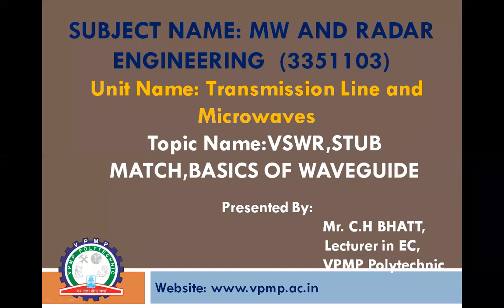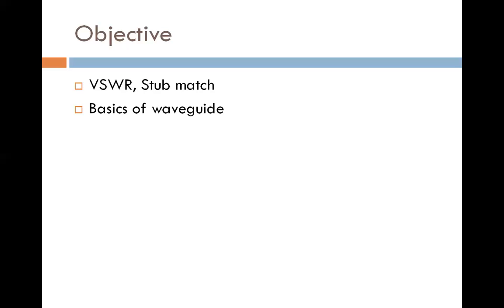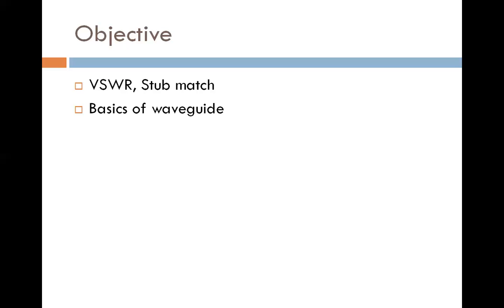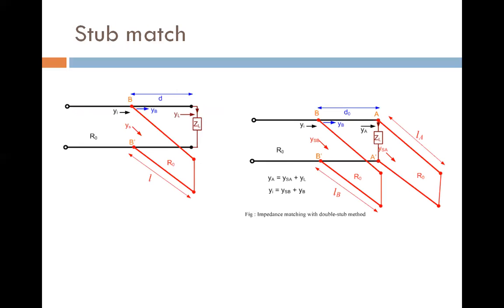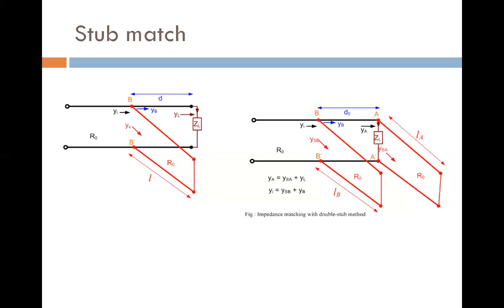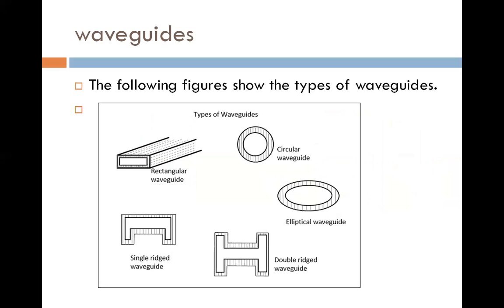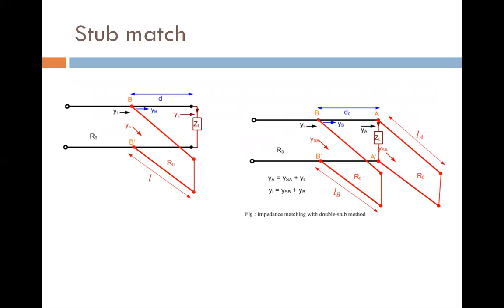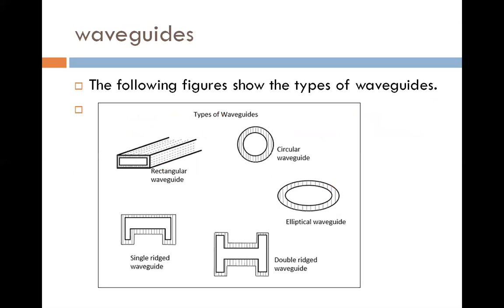VSWR ,STUB MATCH,BASIC OF WAVE GUIDE|3351103|Mr.C.H bhatt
WAVEGUIDE